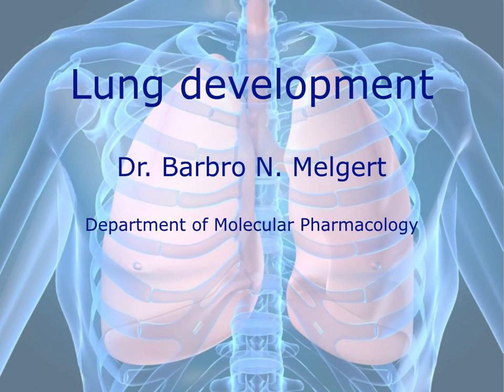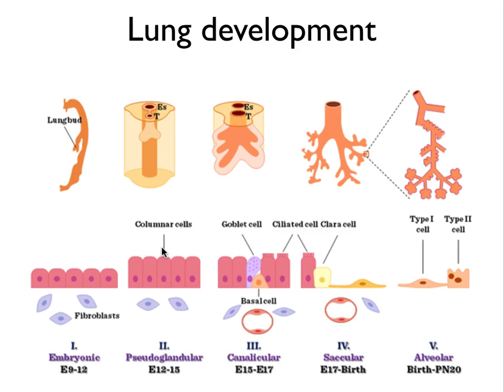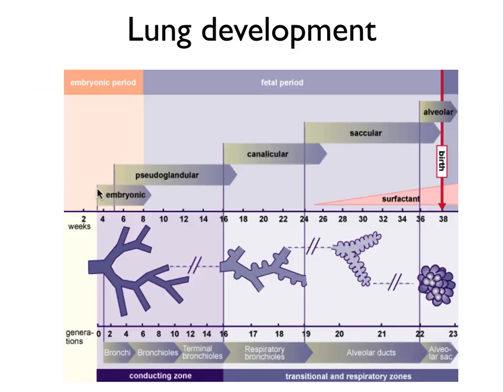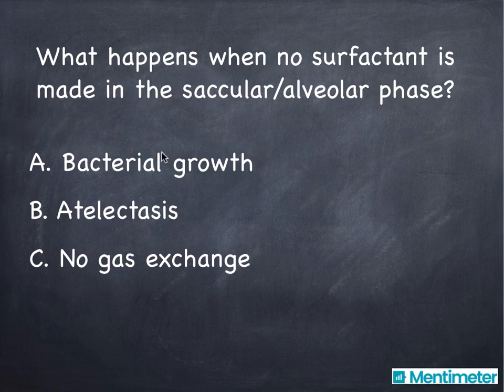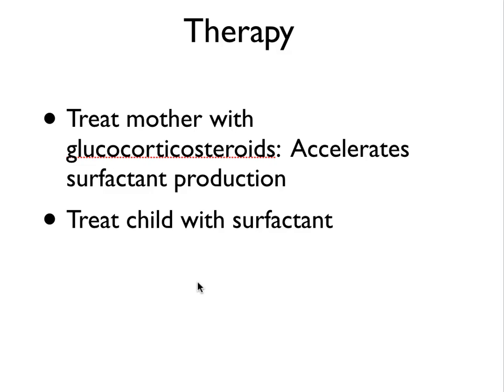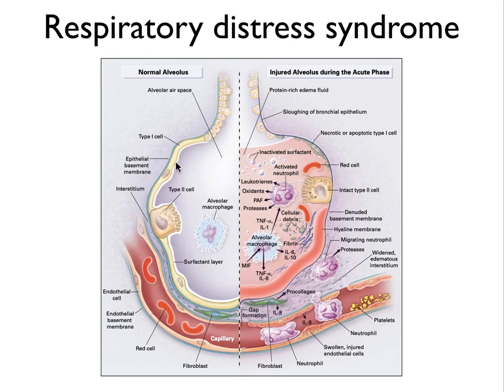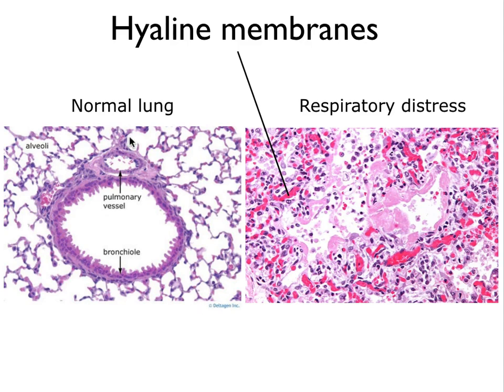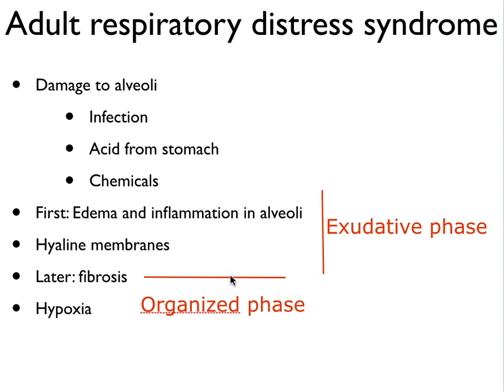4-4 Lung development - Pathology for first-year Pharmacy students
How does the lung develop in a fetus